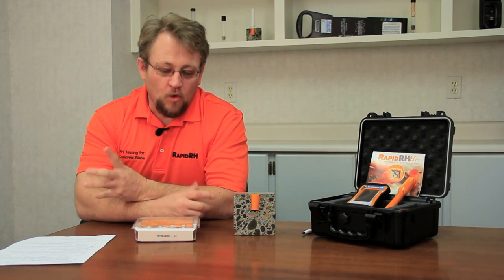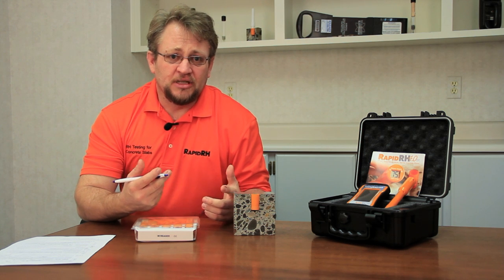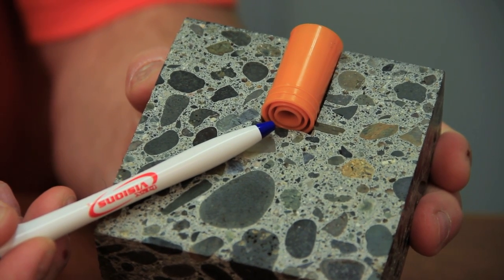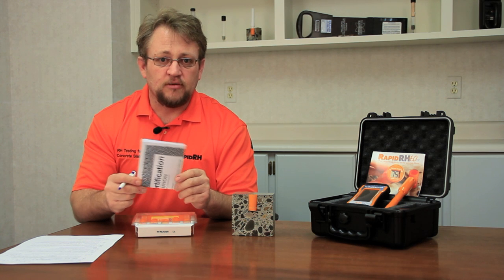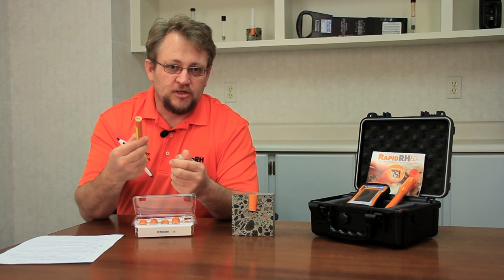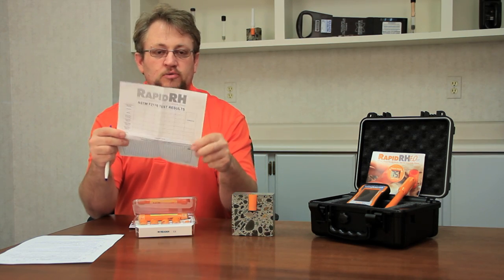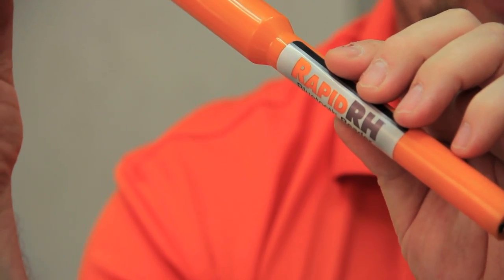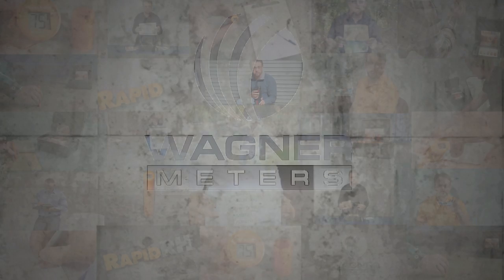Rapid RH Common Questions - Part 1 of 4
(Source This video is the first of four videos where Jason Spangler answers questions associated with the Rapid RH and common questions regarding concrete moisture measurement.

Questions answered in this video:

1. Can Smart Sensors™ be reused or recovered?

2. Does the Rapid RH™ reader ever need calibration?

3. What type of documentation do you recommend?

Take a look at our other three videos that answer questions that address relative humidity testing in concrete.